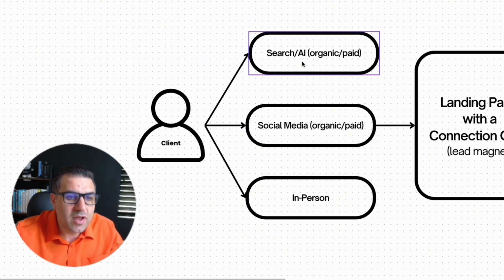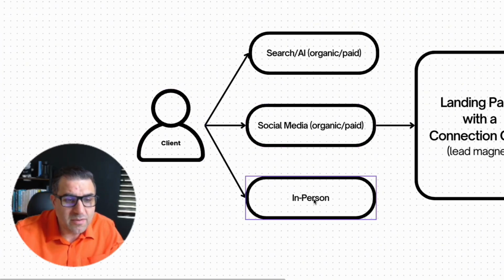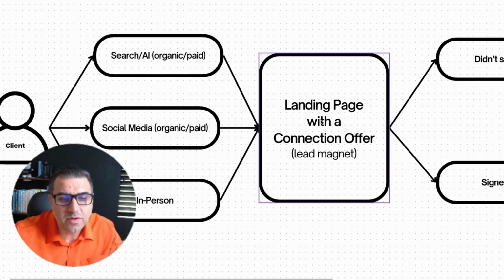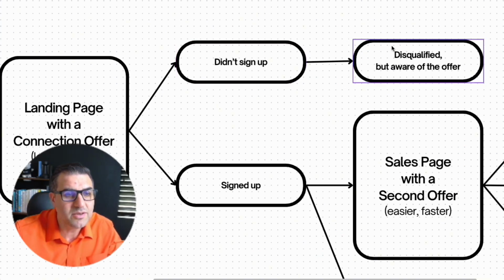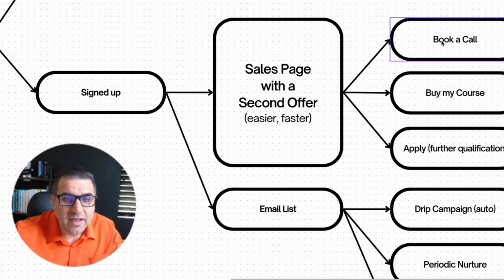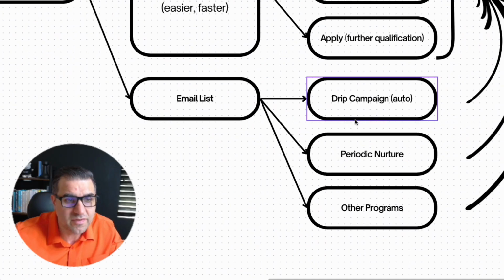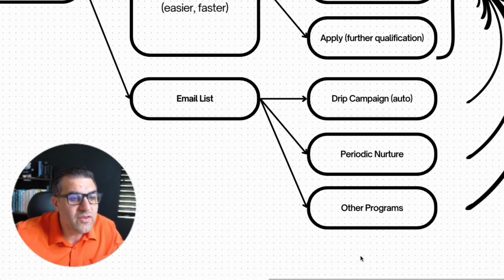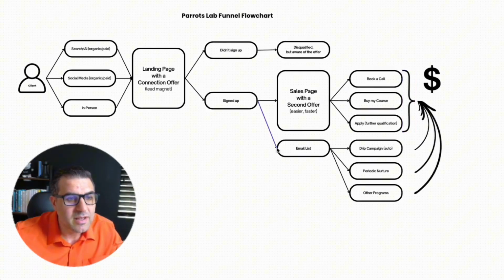Marketing Funnels for Professionals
This video demystifies marketing funnels for Professional Services: realtors lawyers financialplanners insuranceagents architects..etc